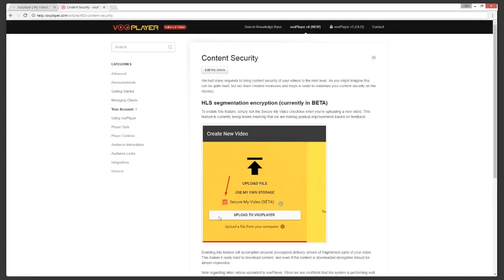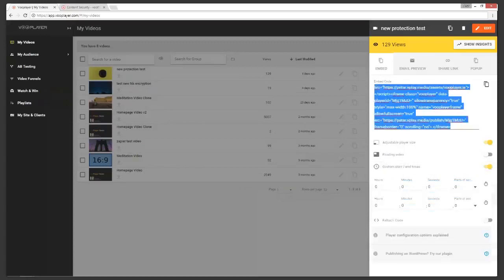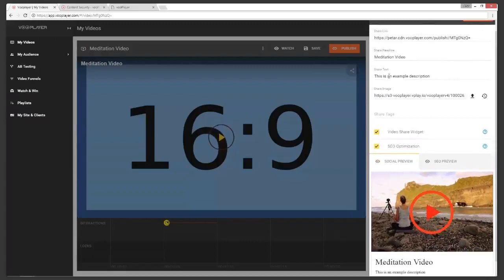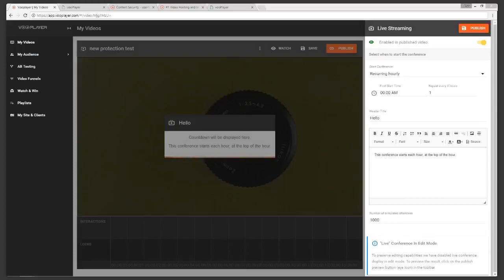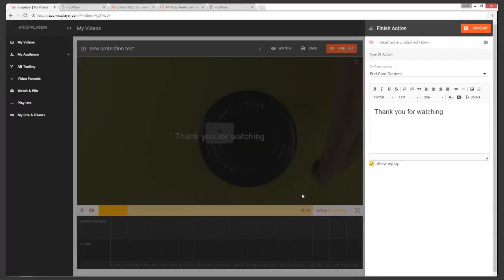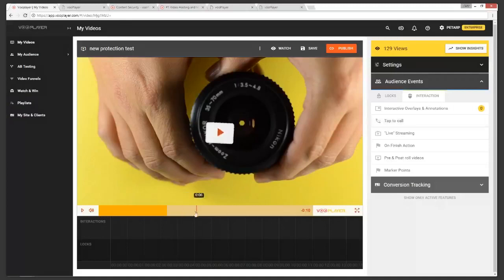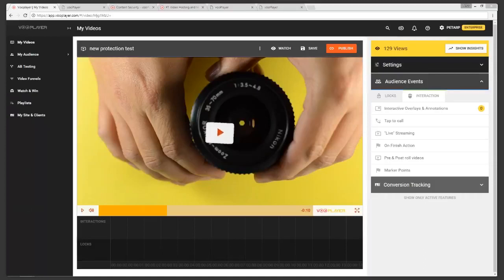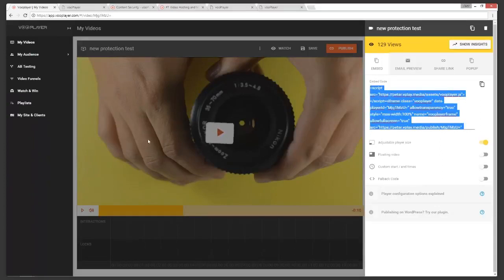Q&A Webinar - Nov 21st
We've revised the new security encoding method, introduced simulated "live" recurring on hourly basis and answered some interesting questions regarding player embedding customization